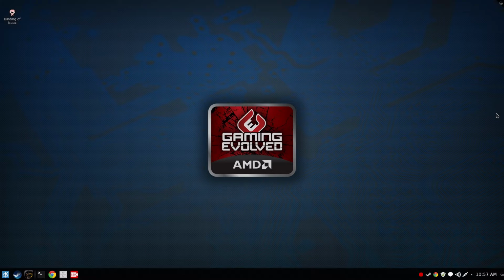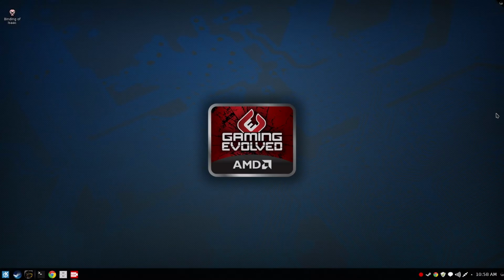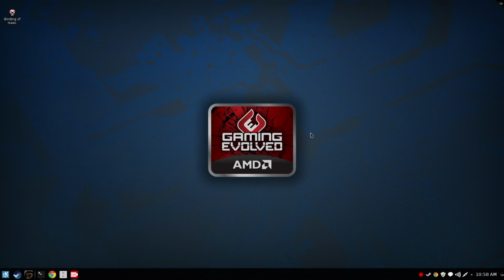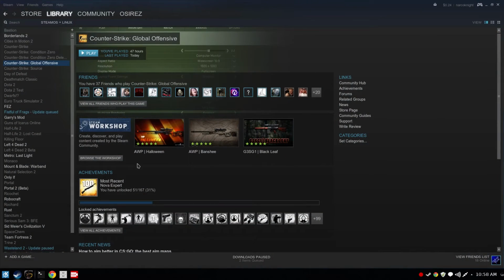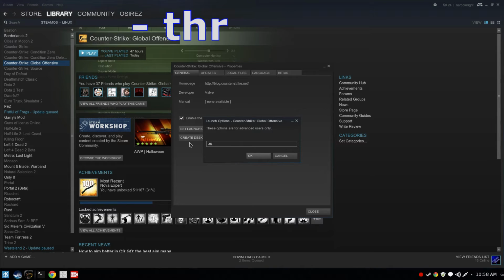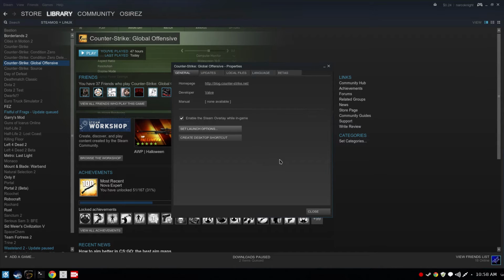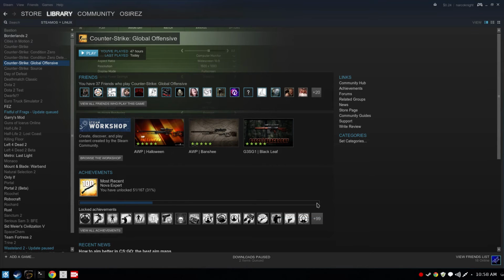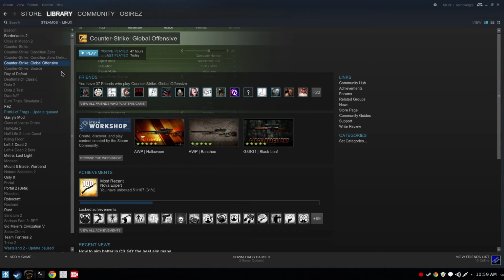Fix MicroStutter On Linux Valve Games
Info on how to fix micro stutter on Valve games on Linux.  Works as good on AMD and Nvidia.